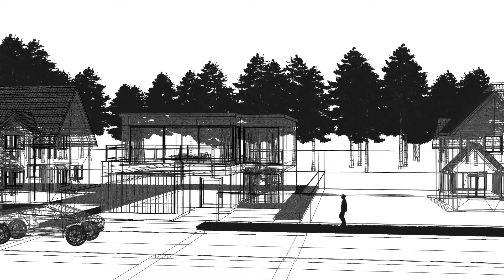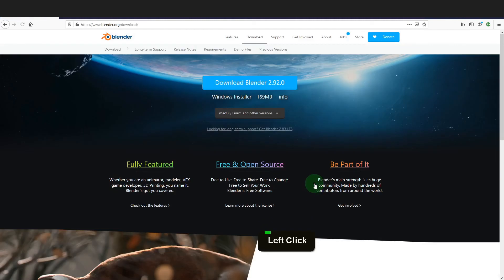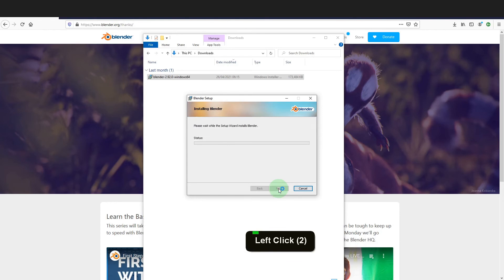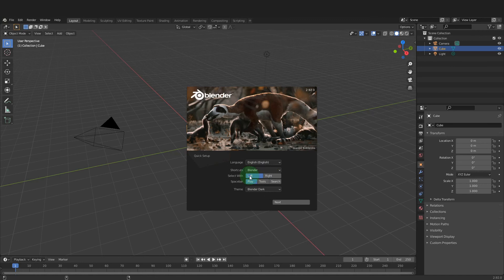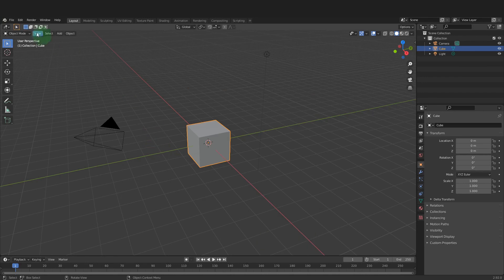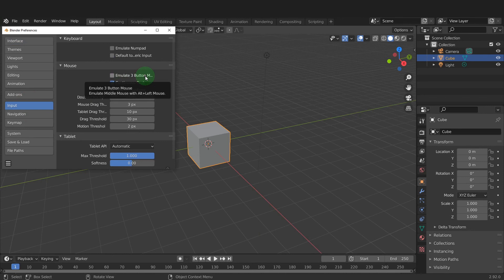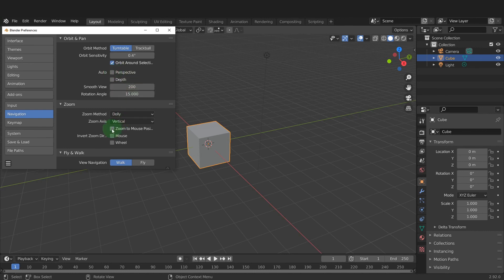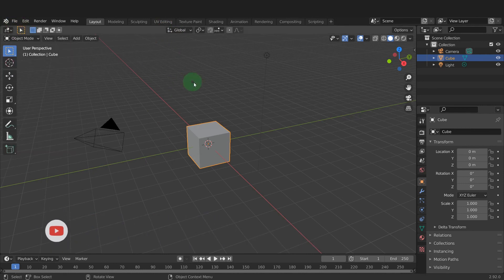Setting Up Blender for 3D Modelling | Beginner's Guide | Arch Viz Series Video 01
In this first installment of our series, we guide you through the process of downloading, installing, and setting up Blender, a free 3D creation software. This series will cover everything from design and modeling to UV mapping, texturing, and animation. If you're interested in more in-depth courses, check out our Udemy courses linked in the description below.

This Series will cover the creation of an Arch Viz scene in Blender. In this first video we get the free software Blender and work through the installation.
We also setup the interface to make navigation in the scene a little easier.

TimeCodes
0:00 - Intro
00:42 - Where to Get Blender
01:30 – Installing Blender

In this video, we start by guiding you to the Blender website to download the latest stable release of the software. We walk you through the installation process for different operating systems, including Windows, Mac, and Linux.

Once Blender is installed, we introduce you to the initial settings that can be updated at any time in the preferences. We discuss language settings, shortcut options, selection width, spacebar functionality, and theme selection. We emphasize that these settings can be updated in user preferences at any time.

We then delve into the preferences menu, discussing various tabs such as the interface, input, navigation, and system tabs. We highlight useful settings like resolution scale, emulating a three-button mouse, orbiting around selection, auto perspective, zoom to mouse position, and the number of undo steps.

Remember, Blender automatically saves any changes made in preferences, so your settings will be saved for future sessions. We encourage you to save your files often and incrementally.